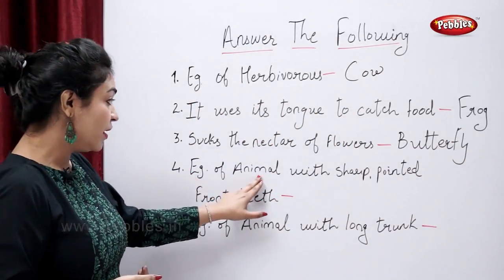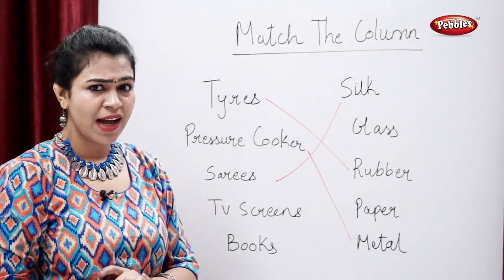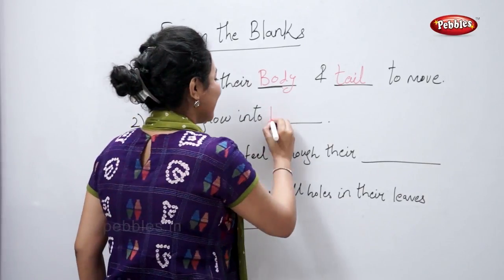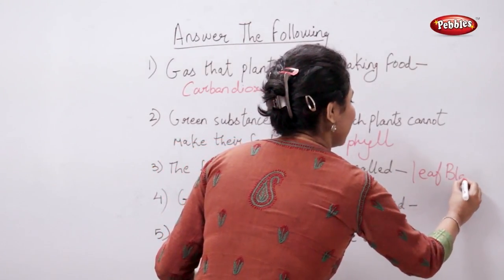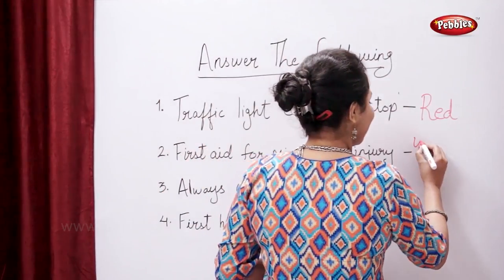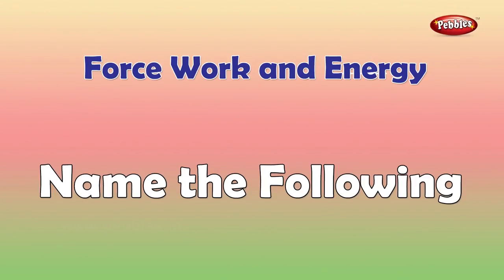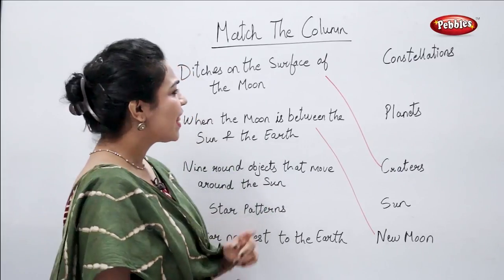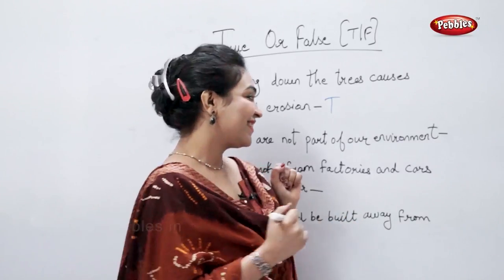Science Activities For Children | Learn Science Activities For Kids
Watch Latest Kids Songs .
Pebbles presents Science Activities Videos For Children.

The topics are explained by a Teacher with the help of various teachings aids such as Live Teacher Explanation, Explanation with the help of Chalk & Board, Day to Day things & Computer Graphics.

Every section is followed by an activity which will keep the kids attracted and help them learn the topics better.

CBSE Class 3 Science (Environmental Studies) Syllabus is as follows:
1) Eating Habits of Animals
2) Rocks & Soil
3) What are things made of?
4) Our Houses
5) Living & Non Living
6) Birds
7) Parts of a Plant
8) The Human Body
9) Safety & First Aid
10) Light & Sound
11) Force, Work & Energy
12) The Earth
13) The Moon, Sun & Stars
14) Air, Water & Weather
15) Talking About the Environment

Activities covered in the Videos are
Fill in the Blanks,
Match The Columns,
Tick The Correct Answer,
Answer In One Word,
Answer The Following,
Solve The Puzzle,
True Or False,
Cancel The Wrong Answer,
Multiple Choice Questions,
Name The Following

Class 1 to 10 Subject Packs are available in all leading Book Stores in all over India.